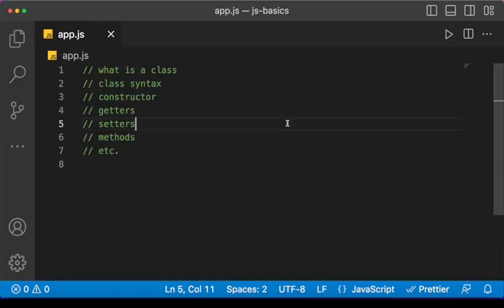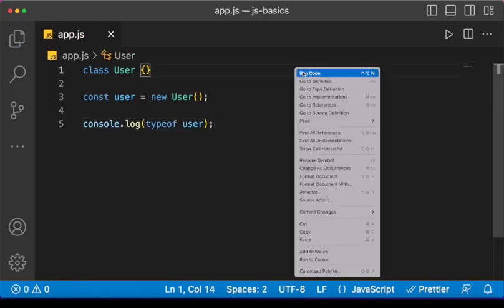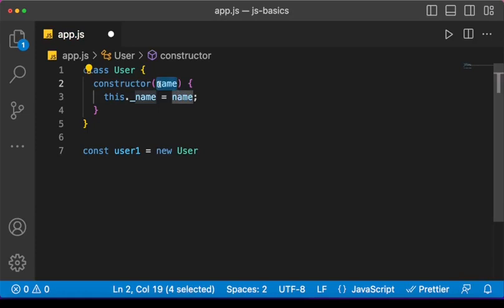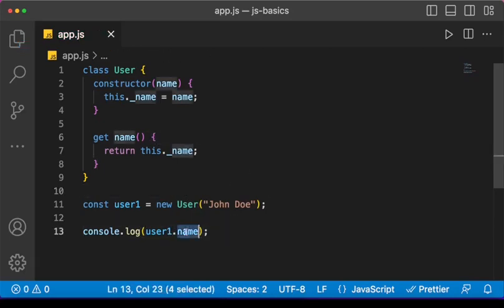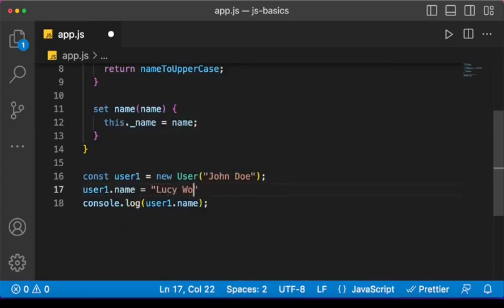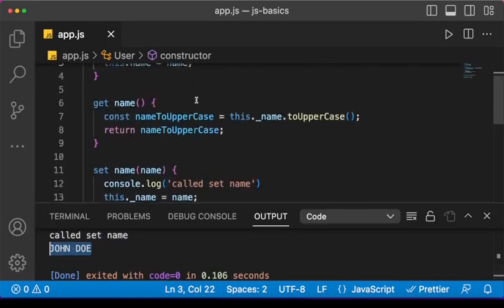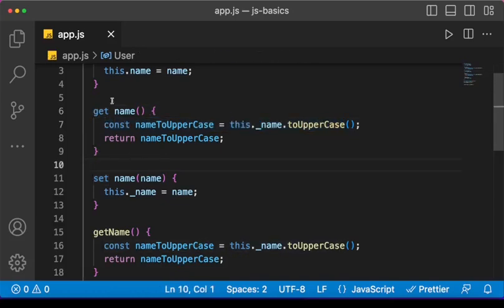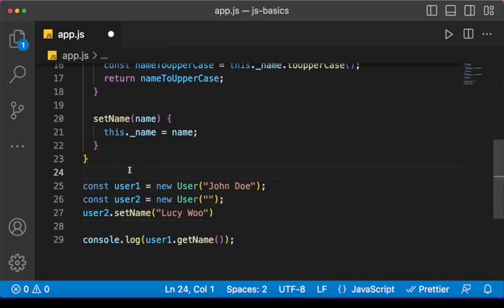JavaScript OOP: Class, Constructor, Getter, Setter, Method, and Object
Introduction to JavaScript OOP using the class syntax.
This covers:
- the different syntaxes for creating a class
- objects (instances)
- constructors
- getters and setters via "set" and "get"
- other class methods